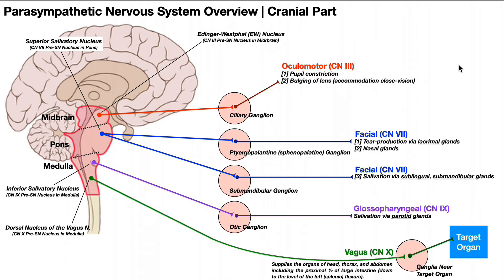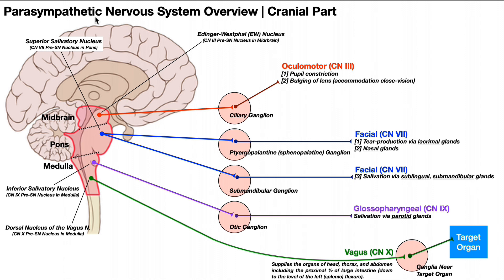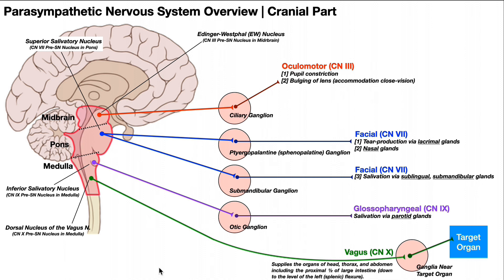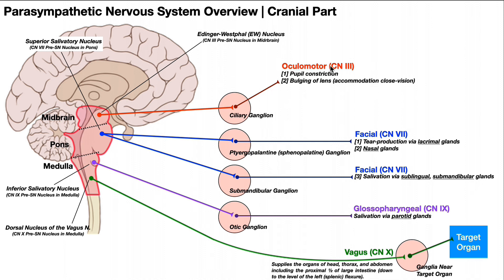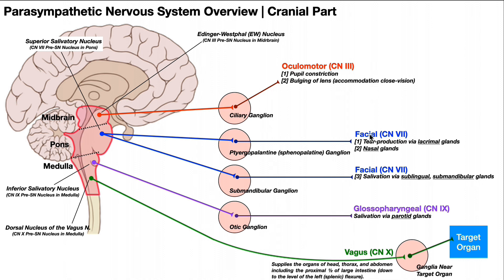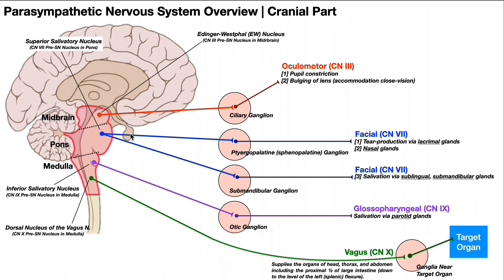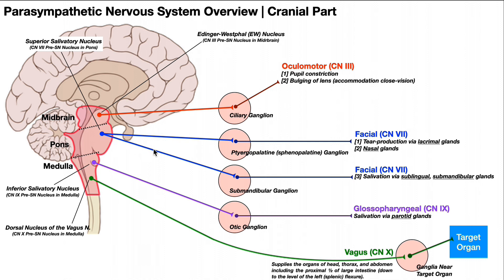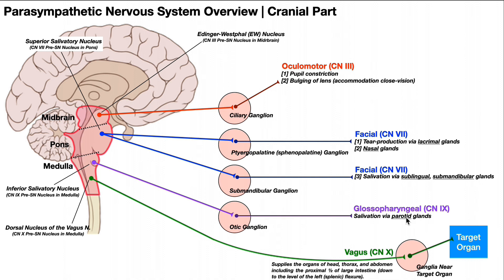Parasympathetic Nervous System (Cranial Part) | Pathways & Components